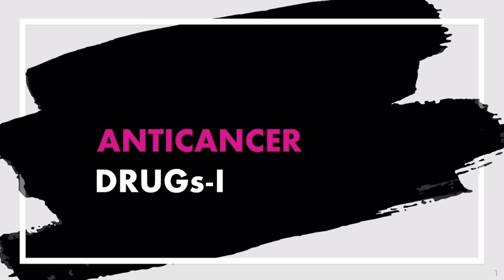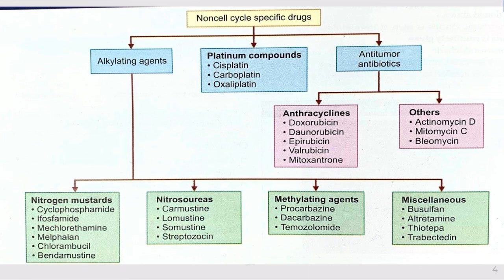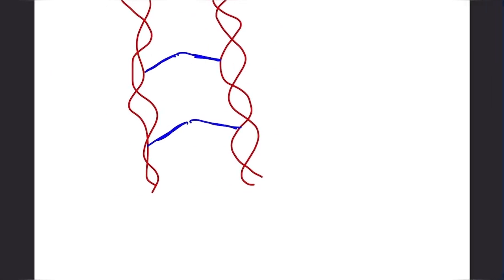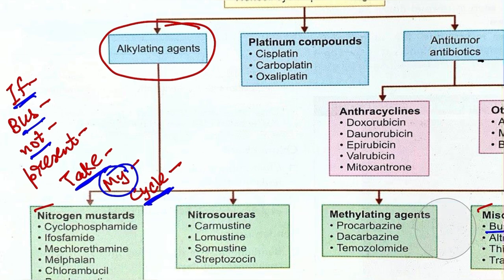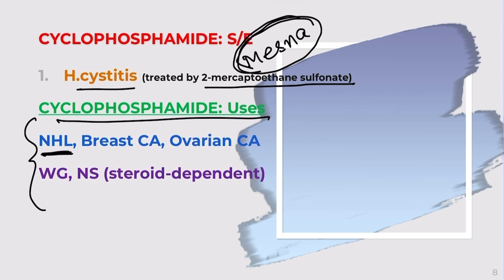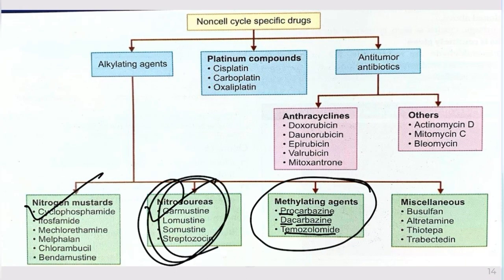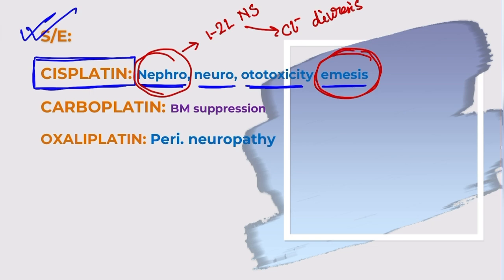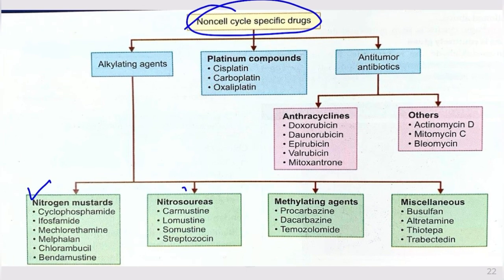Anticancer drugs (I)